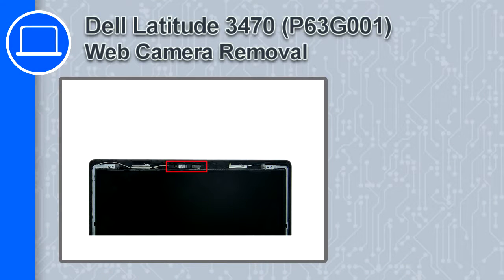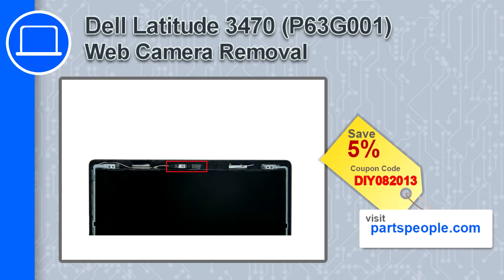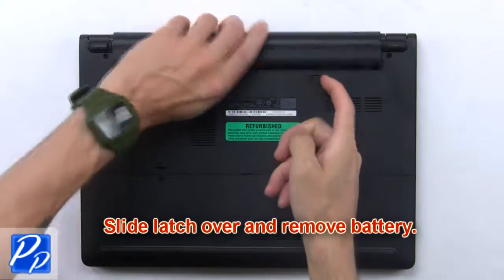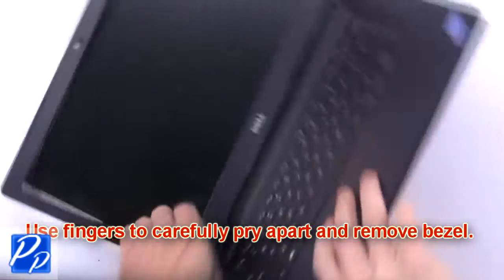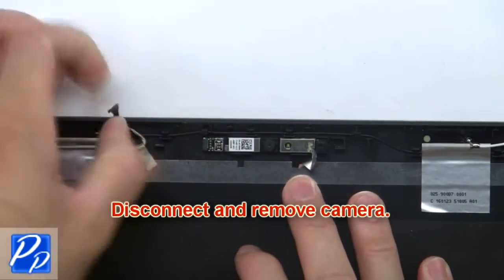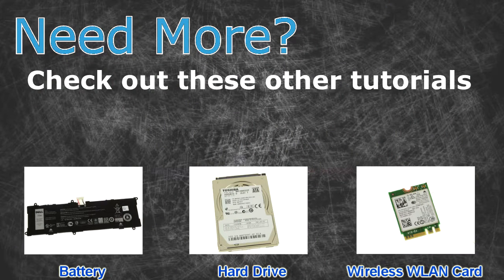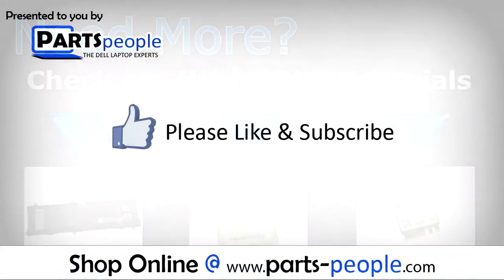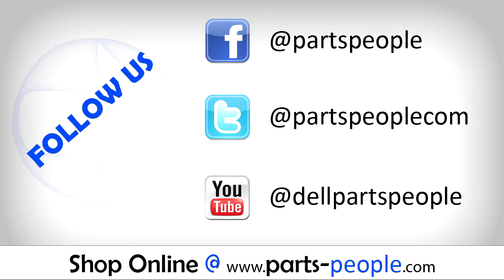Dell Latitude 3470 (P63G001) Web Camera How-To Video Tutorial